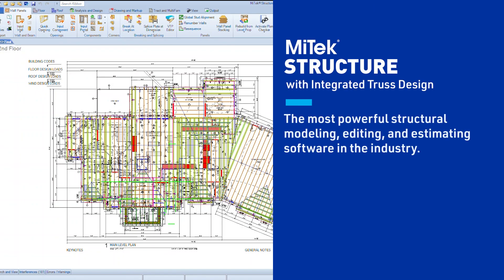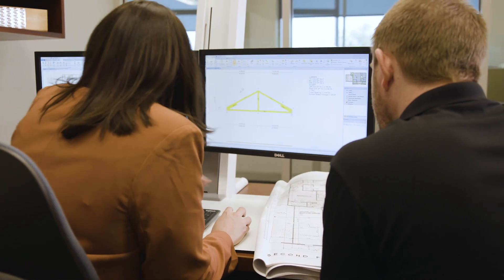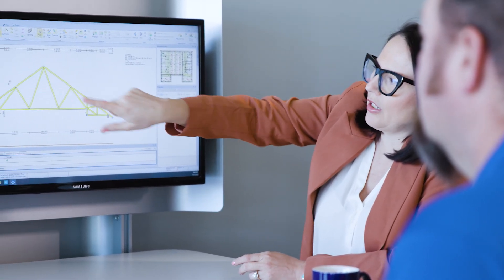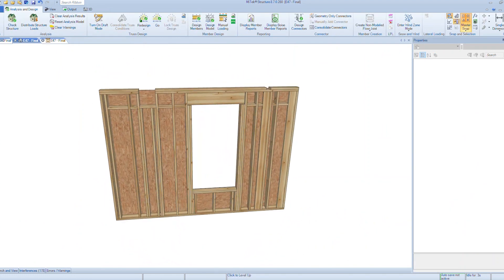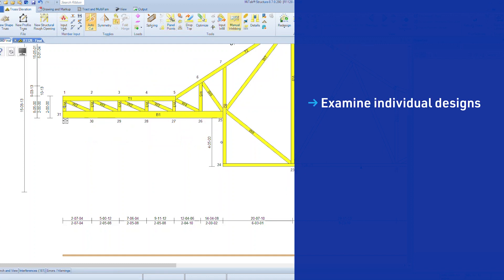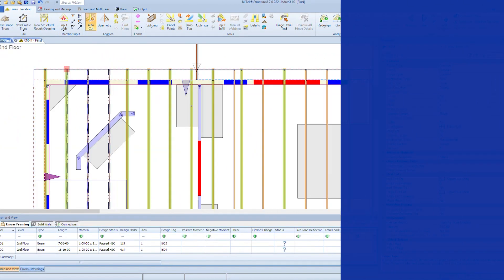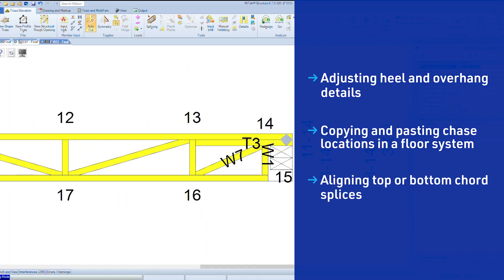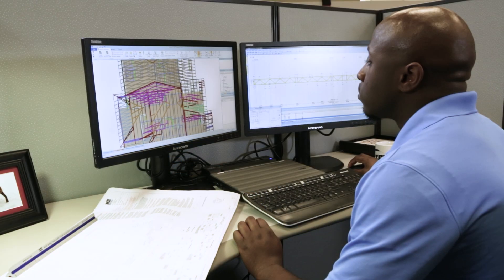MiTek: Structure with Integrated Truss Design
Built exclusively for component manufacturers, MiTek® Structure with Integrated Truss Design delivers the most powerful structural modeling, editing, and estimating functionality in the industry. Learn more about the benefits of upgrading or converting to MiTek Structure with Integrated Truss design by visiting